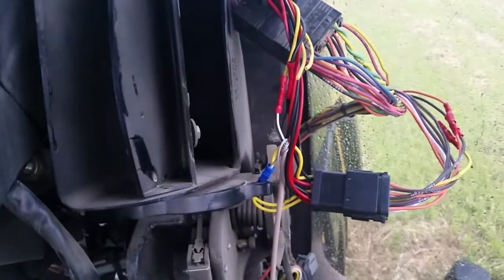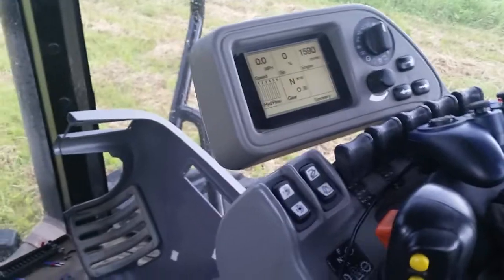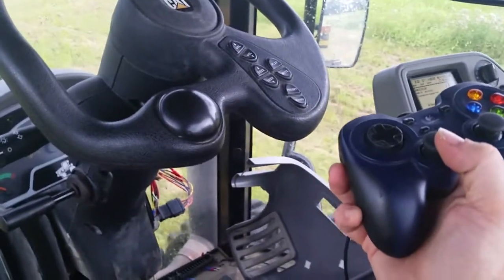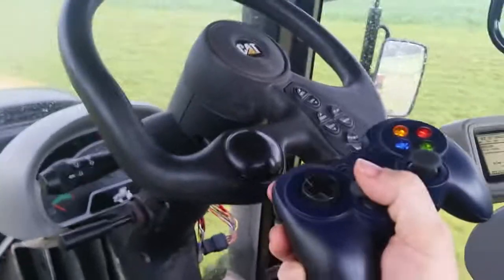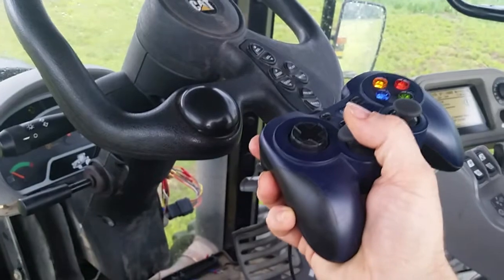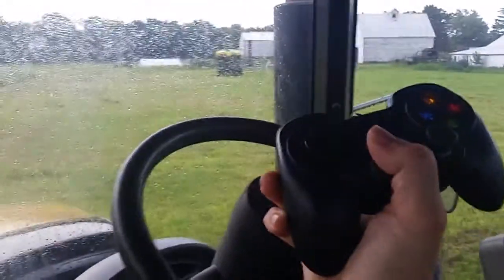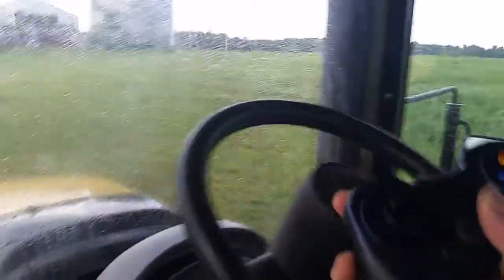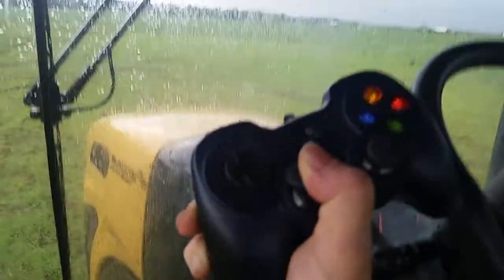Tractobot02: joystick control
demonstration of minimal local joystick control of Challenger MT765 using Robot Operating System (ROS), Arduino, and Raspberry Pi